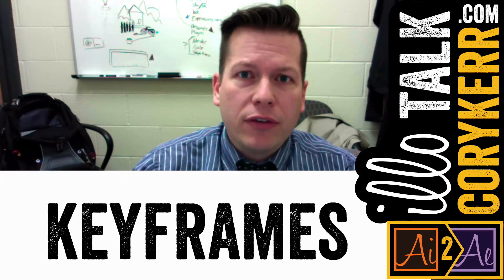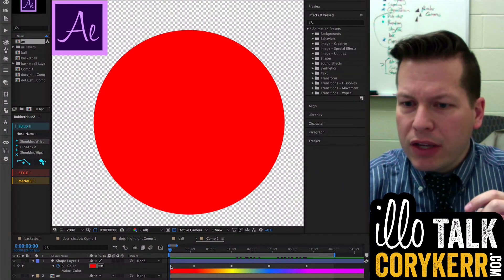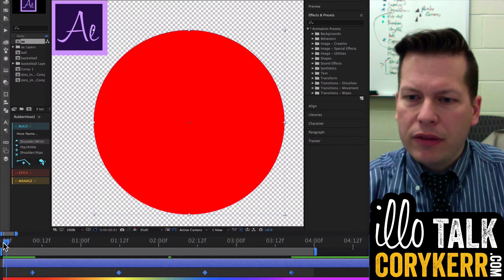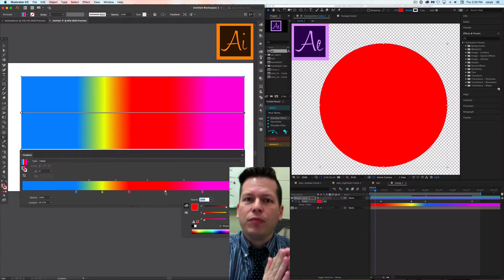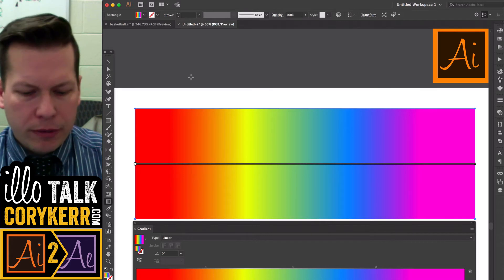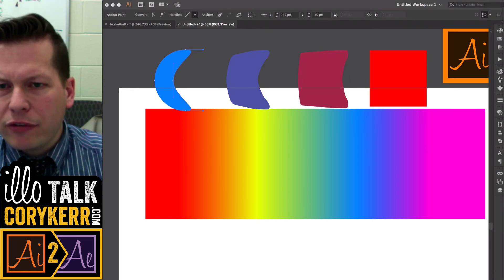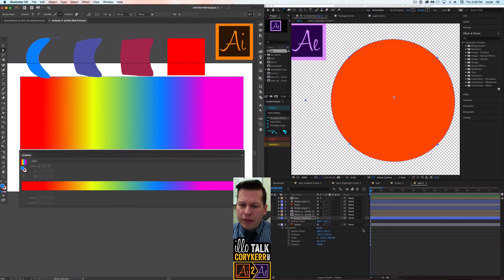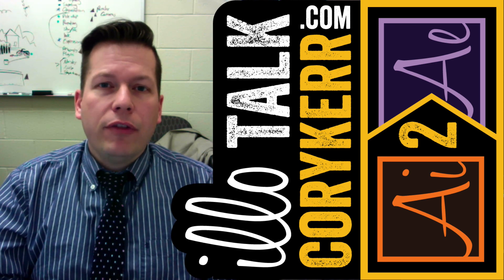ai2ae: what are keyframes?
What are keyframes and how do they work? What is tweeting? In this episode I describe how to understand and use keyframes in adobe after effects by relating them to gradient color stops in adobe illustrator.

ai2ae is a series helping you transition from Adobe Illustrator to Adobe After Effects

Steam: mythidiot